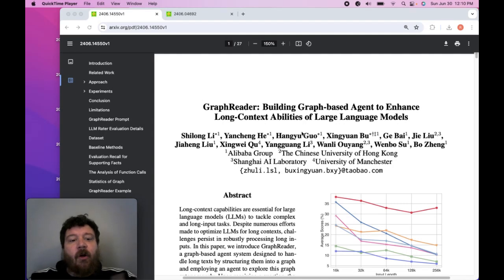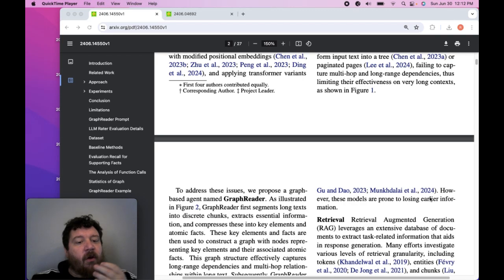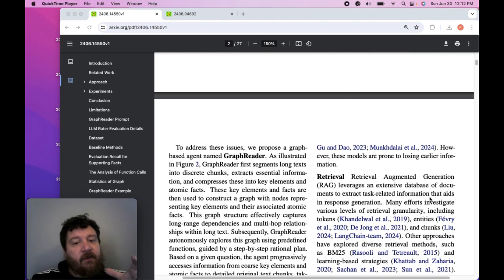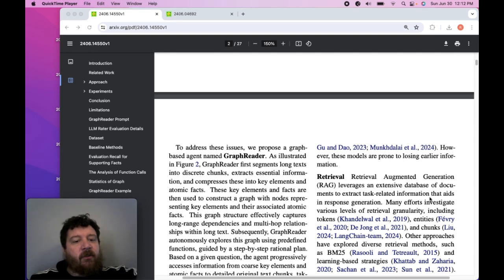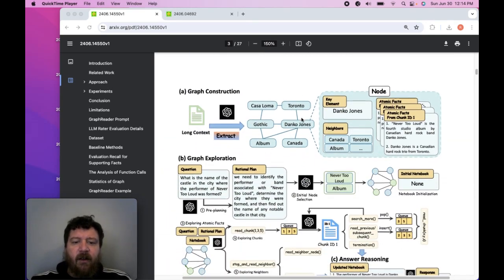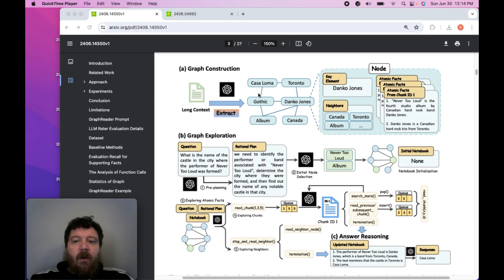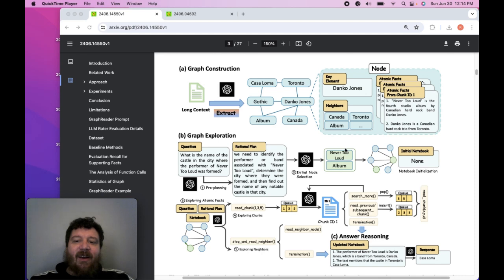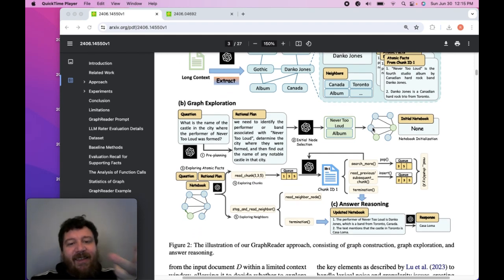GraphReader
Here is a link to GraphBot 5000 for anyone looking to try a very similar model to this research paper hands